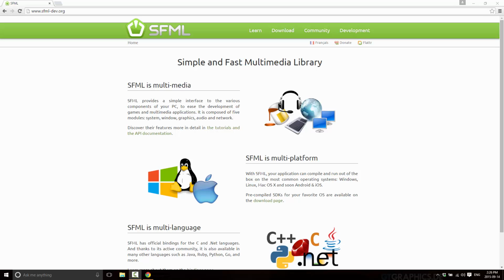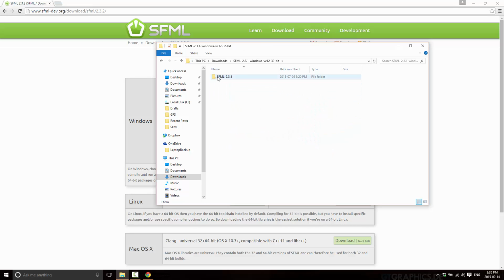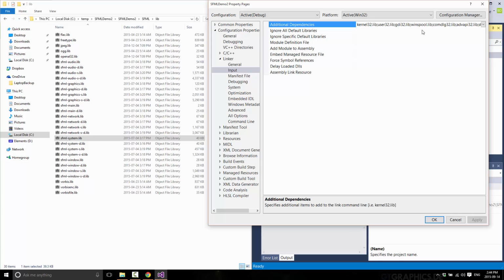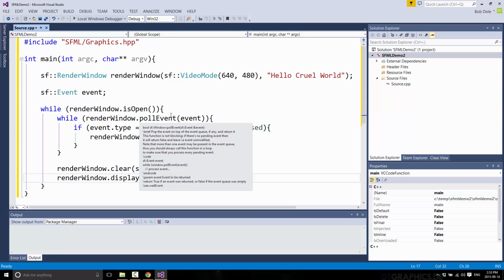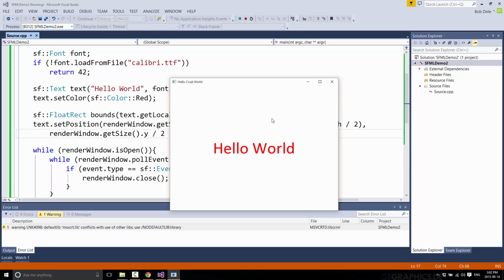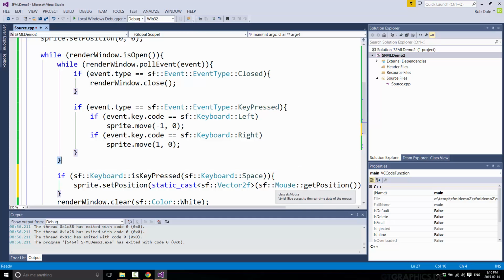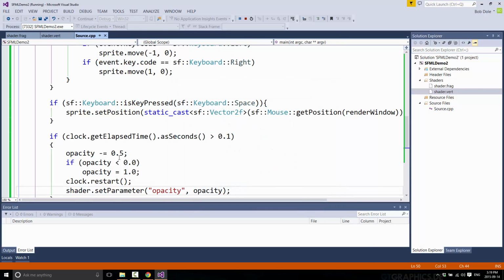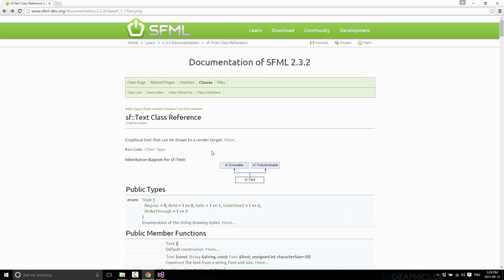A Closer Look at SFML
In this closer look, we take a closer look at the popular C++ library SFML.  A Closer look is a cross between a review, tutorial and overview of how a game engine or library works.

There is a text version with full code of this available

The complete series of Closer Look At Videos is available